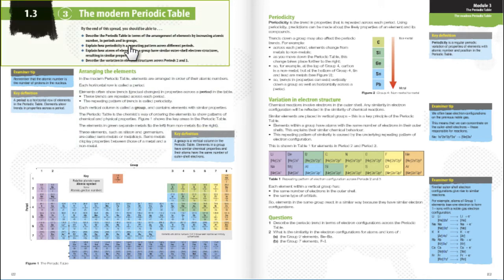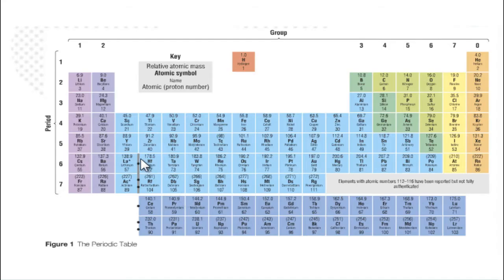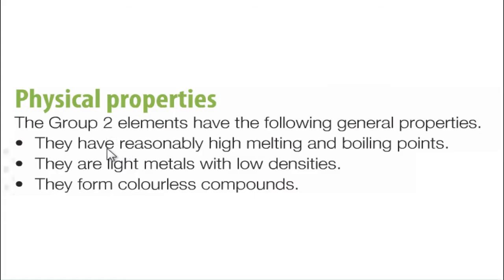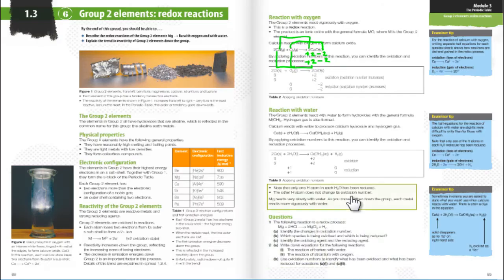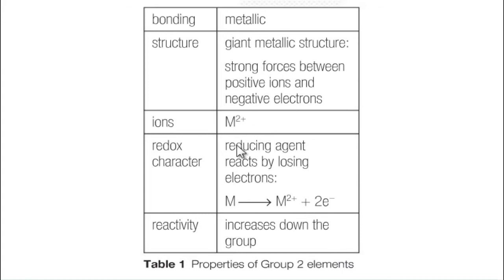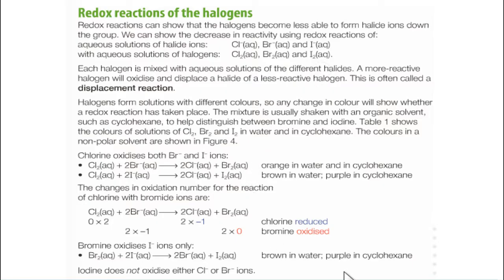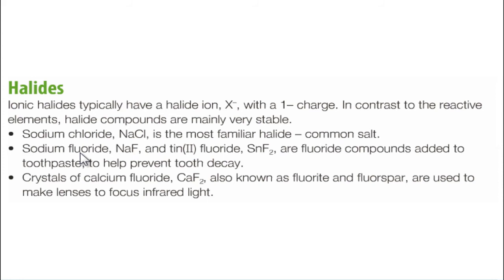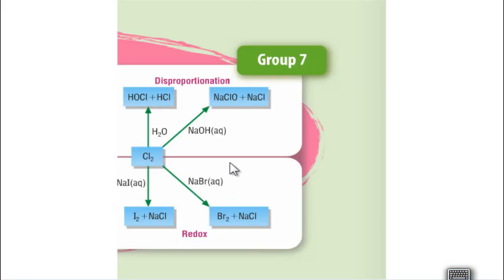1.3.3-1.3.9 The Modern Periodic Table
The __ tutorial in my OCRASChemistry series, on The Modern Periodic Table. On Will'sScienceChannel, I hope to bring short tutorials on Science, for british exam boards :) Website will be up shortly at